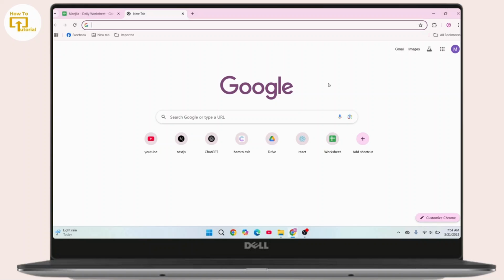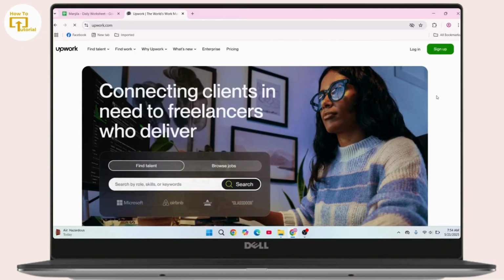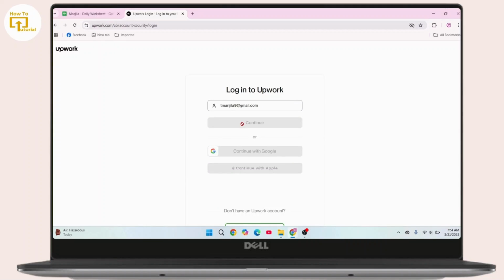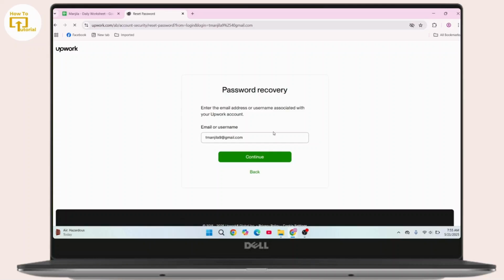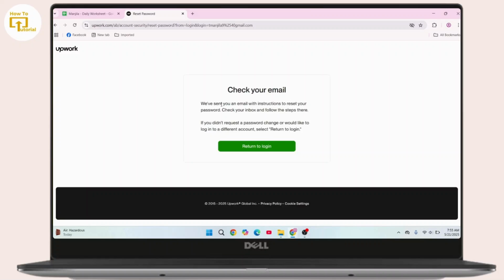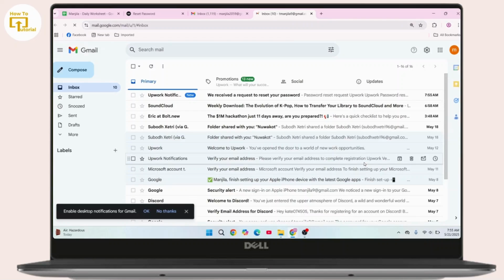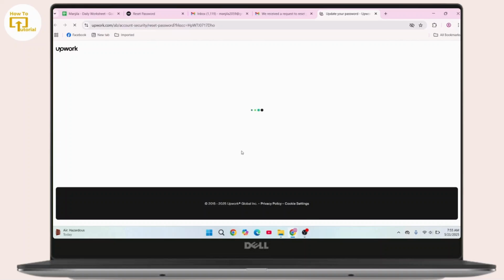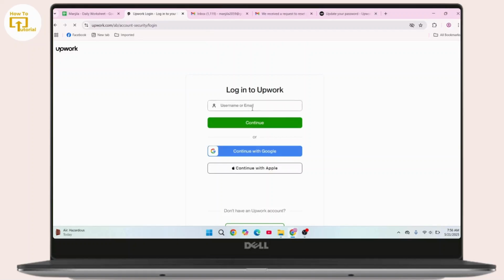How to Recover Upwork Account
How to Recover Upwork Account @LoginHelps
Learn how to easily recover your Upwork account with this step-by-step guide. Whether you forgot your password or can’t access your account, this tutorial walks you through the official Upwork password reset process using your email or username.

Chapters:
00:00 - Introduction
Welcome and overview of recovering your Upwork account.

00:15 - Open Browser & Go to Upwork Login
How to access the Upwork login page.

00:30 - Enter Username or Email
Input your Upwork username or email on the login prompt.

00:45 - Use Forgot Password Link
Click on the "Forget password" link to start recovery.

01:00 - Enter Email or Username Again
Provide your email or username to receive reset instructions.

01:15 - Check Your Email Inbox
Find the password reset email from Upwork.

01:35 - Reset Your Password
Set a new secure password following the requirements.

01:55 - Confirm Password Change & Login
Confirm password update and log in to your account.

02:15 - Conclusion